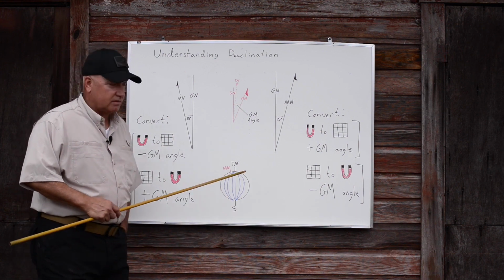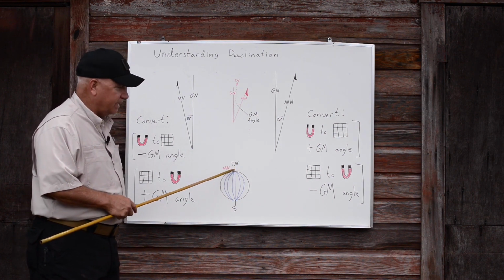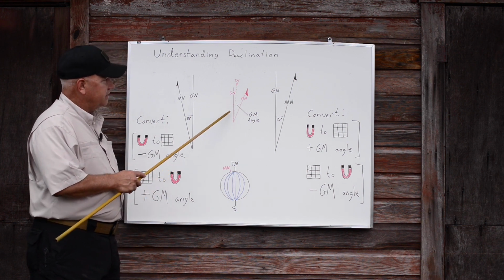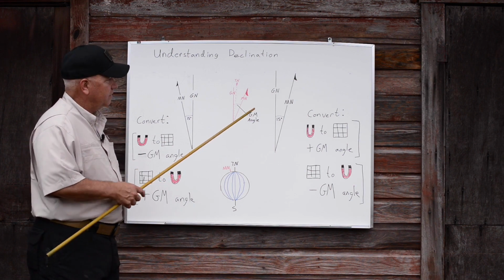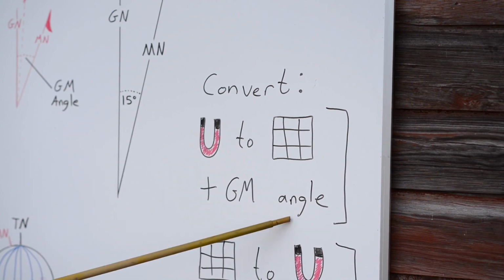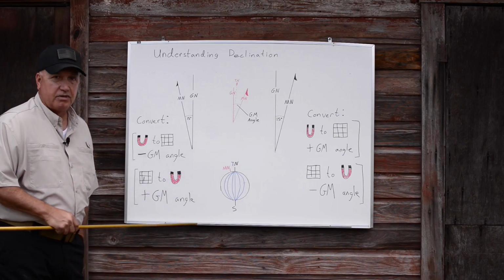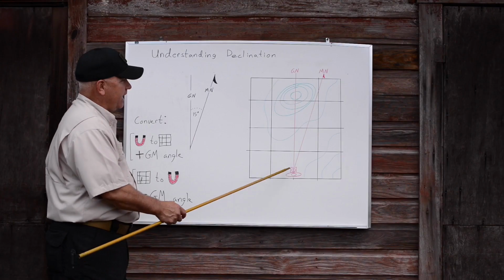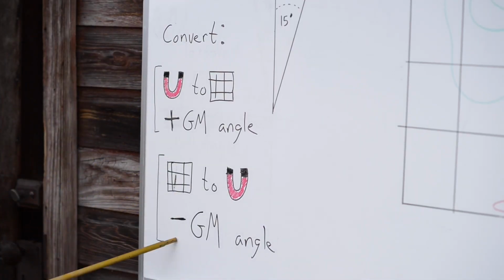Everything You Need To Know About Declination!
We have produced films with many different instructors, including Tim Kennedy, Gray Bearded Green Beret, Kirsten Rechnitz, Jonathan Hollerman, EJ Snyder, TOPS Knives, and many more. Some of our films were sold to the instructors years after they were made, such as the Gray Bearded Green Beret series of films, but we still maintain the rights to post as the original producers & copyright owners.

Want to get the new Survival Summit Bugout Bag Gear list PDF? (Updated April 2023)

We've added a ton of new gear!